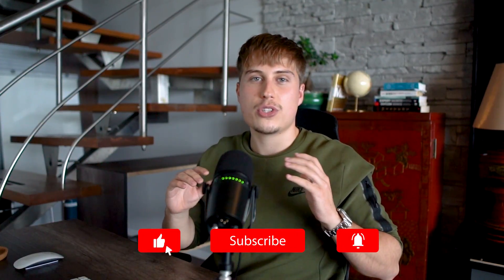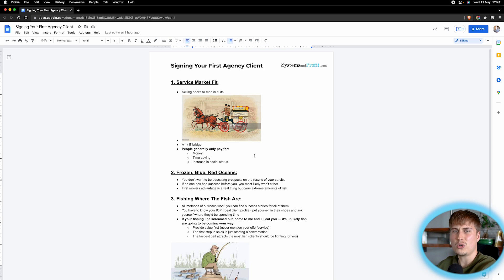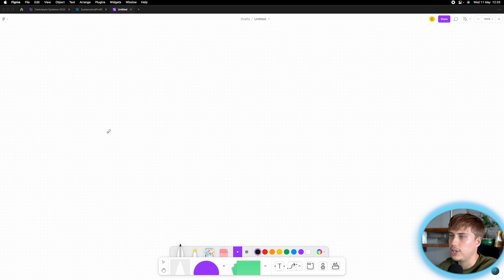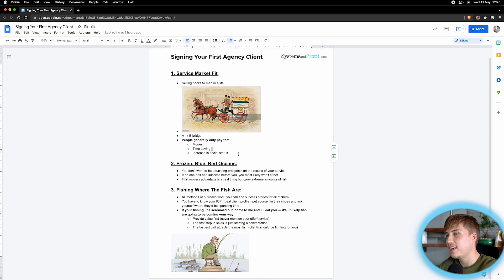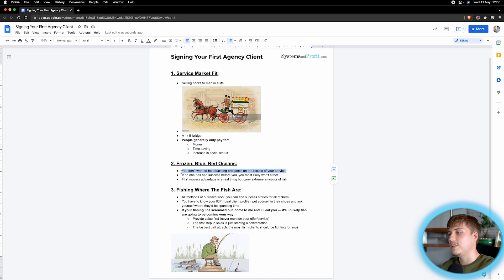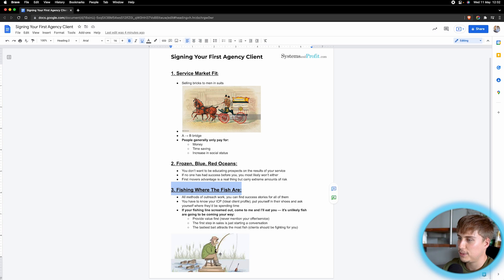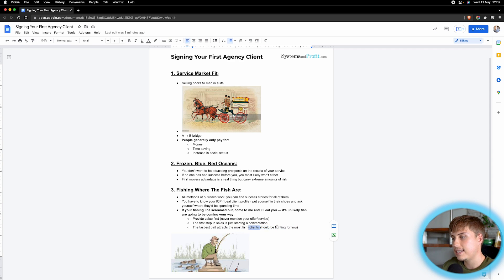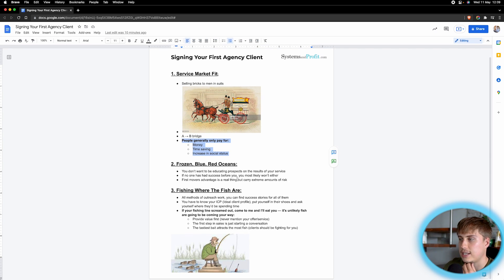Signing Your First Agency Client (Do This Now...)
In this video I answer the number one question SMMA agency owners have, how to sign your first client in 2022.